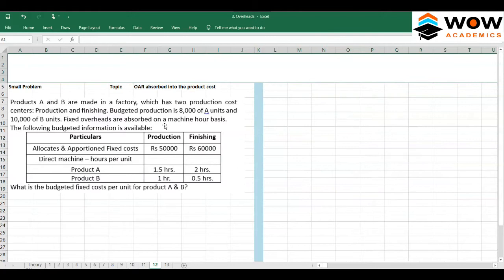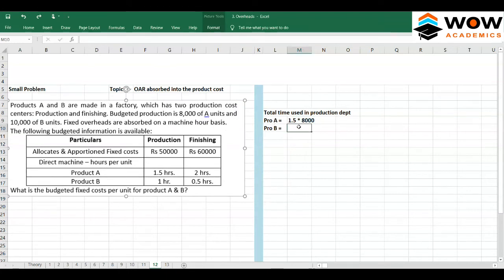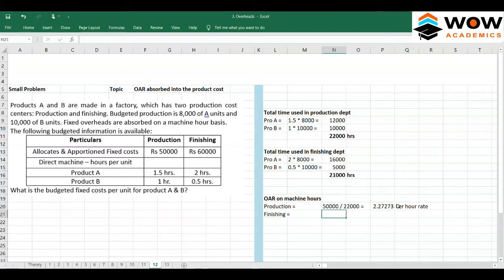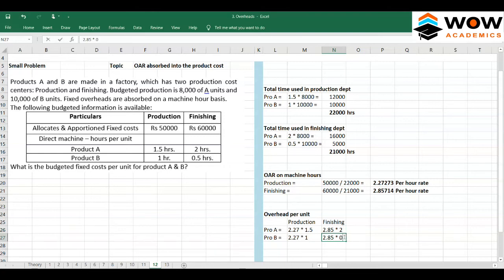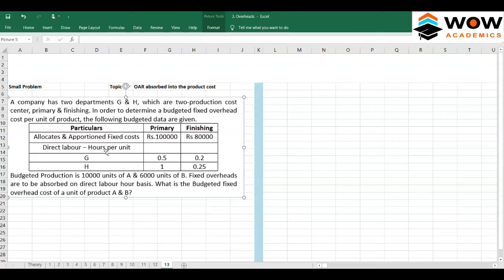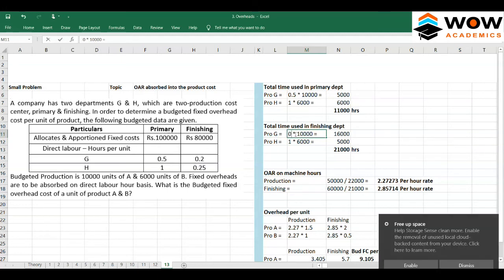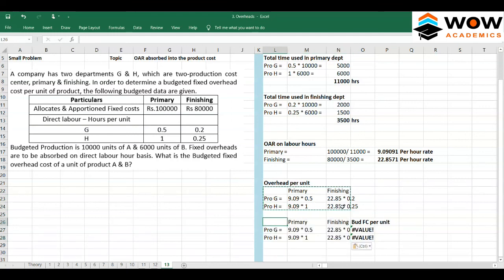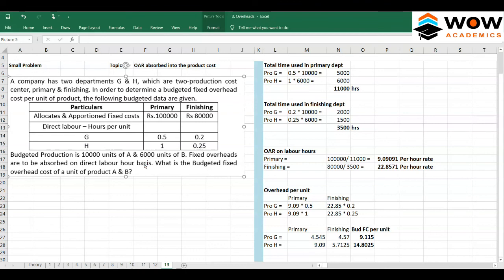4.5 Overheads Absorbed into product | Cost Accounting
Easily understand “Overheads Absorbed into product” in this short Cost_Accounting video.

Once the overheads are allocated, apportioned and reapportioned into the production cost centres the overheads need to be related to or absorbed into the units of product.

The overhead absorption rate (OAR) is calculated as follows:
OAR = Budgeted production overhead / Budgeted total of absorption basis

Contents of the Class:
Using a company 2 products, we explain how the overheads are converted into OAR and then OAR is used to find the Overhead cost per unit.